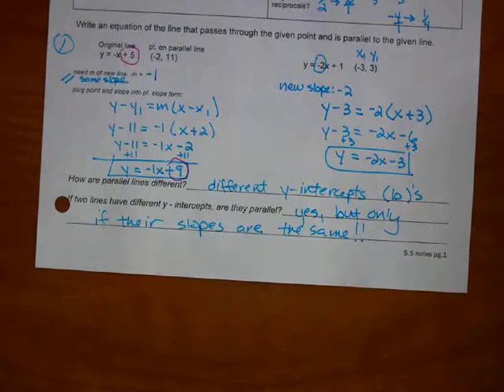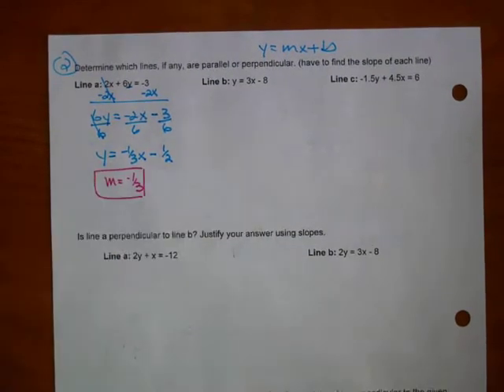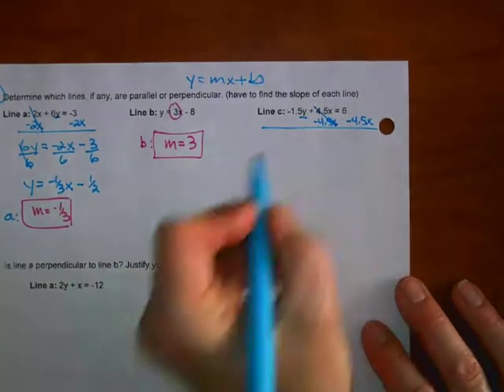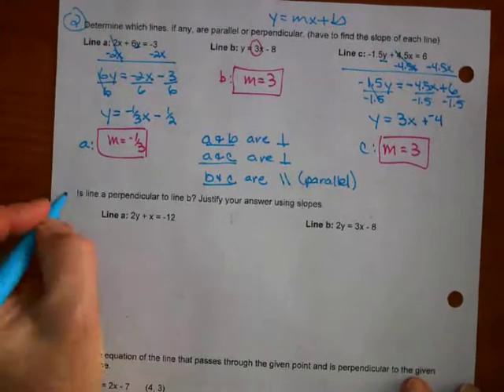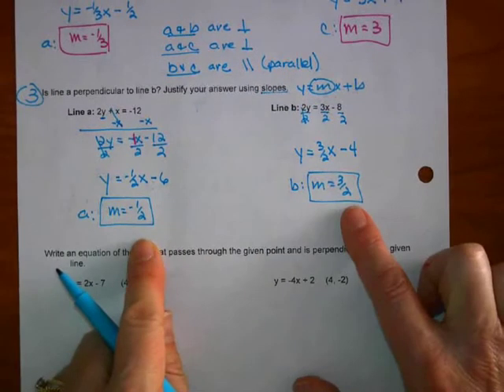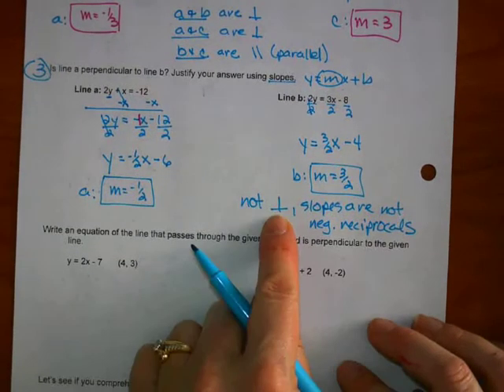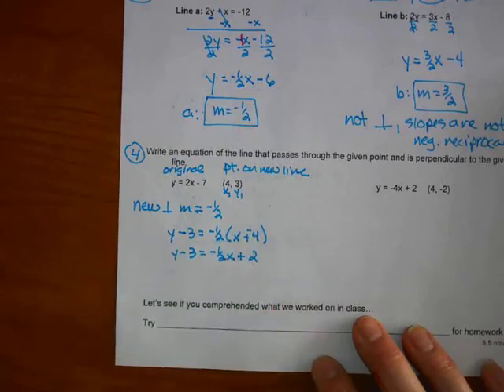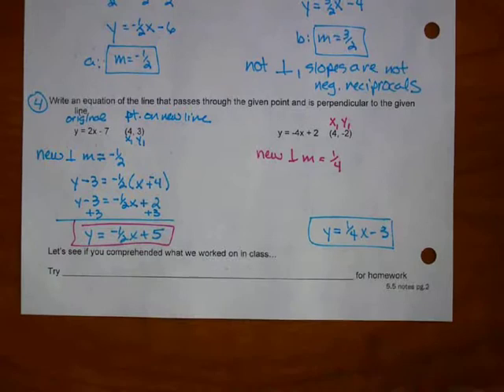Sec 5 5 FH Alg